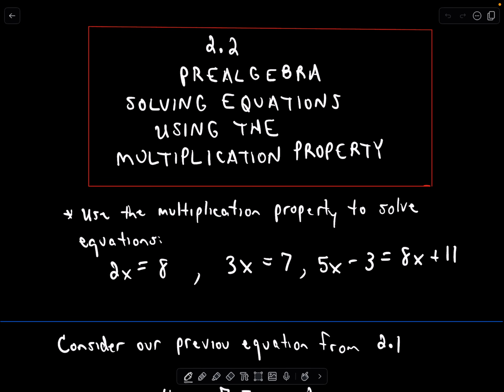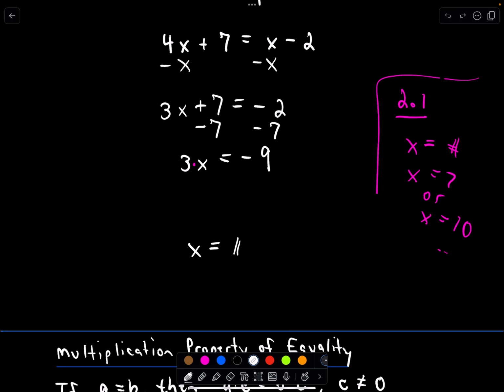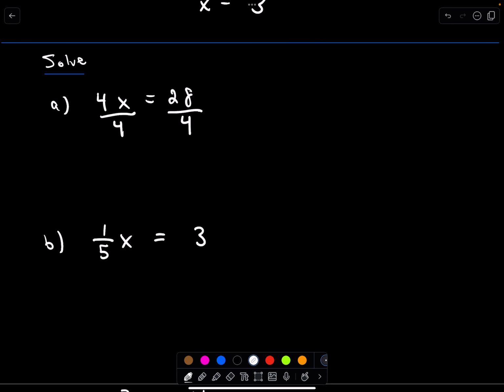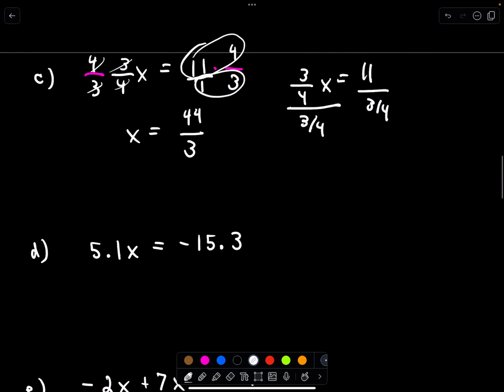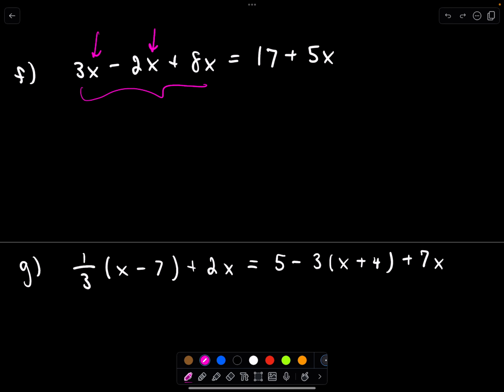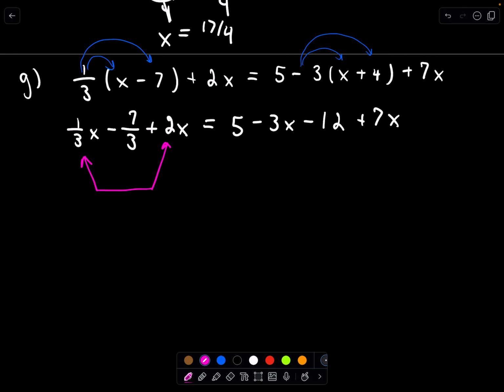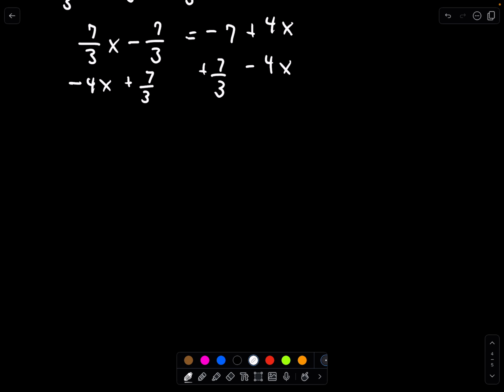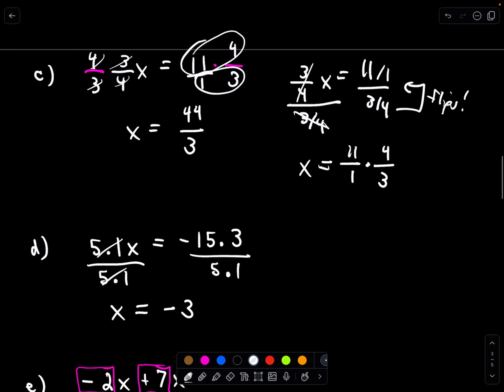PreAlgebra 2.2 ' Solving Equations Using the Multiplication Property '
In this video, I show how to use the 'multiplication property' to solve linear equations.  I show how to solve a variety of different linear equations, expanding upon what I showed in section 2.1.  We solve basic linear equations that one would first encounter in an algebra course.